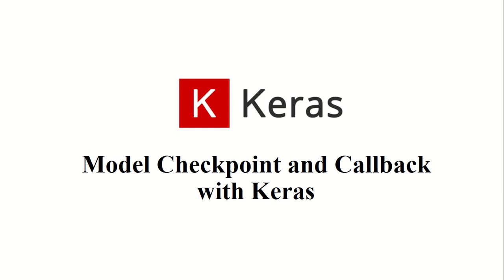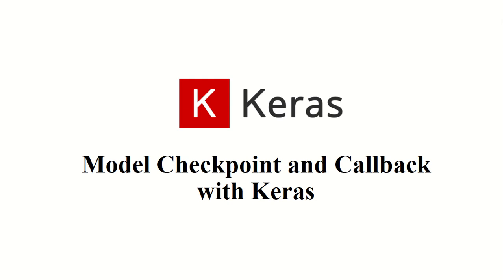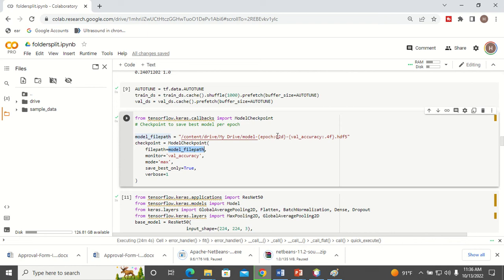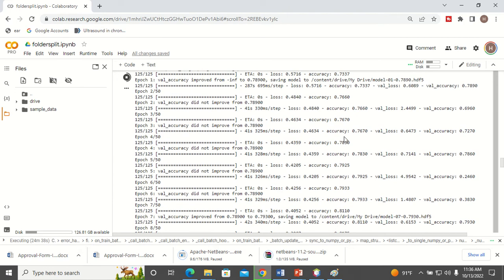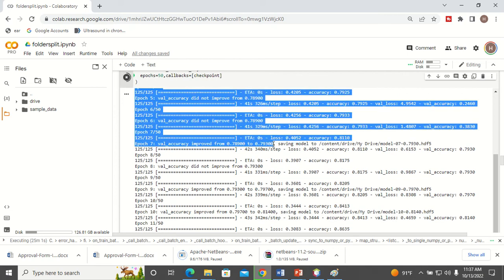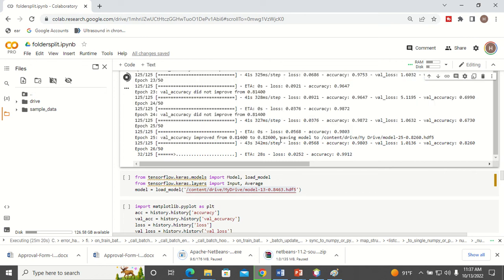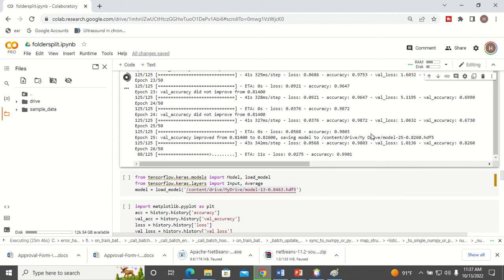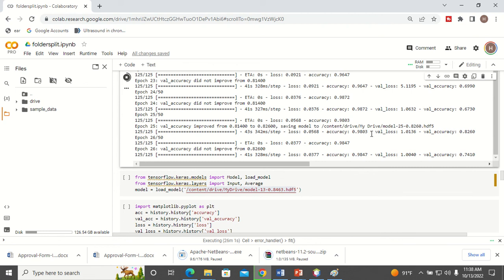Model Checkpoint and Callback in Keras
ModelCheckpoint callback is used in conjunction with training using model. fit() to save a model or weights (in a checkpoint file) at some interval, so the model or weights can be loaded later to continue the training from the state saved.
from tensorflow.keras.callbacks import ModelCheckpoint
# Checkpoint to save best model per epoch

model_filepath = "/content/drive/My Drive/model-{epoch:02d}-{val_accuracy:.4f}.hdf5"
checkpoint = ModelCheckpoint(
    filepath=model_filepath,
    monitor='val_accuracy',
    mode='max',
    save_best_only=True,
    verbose=1
history=model.fit(
  train_ds,
  validation_data=val_ds,
  epochs=50,callbacks=[checkpoint]